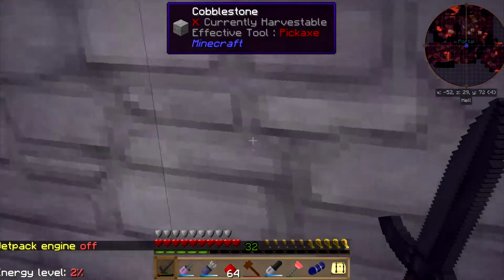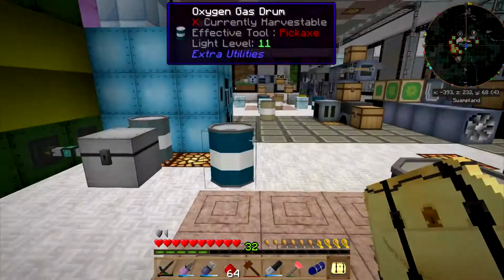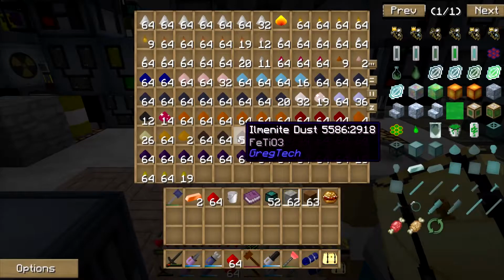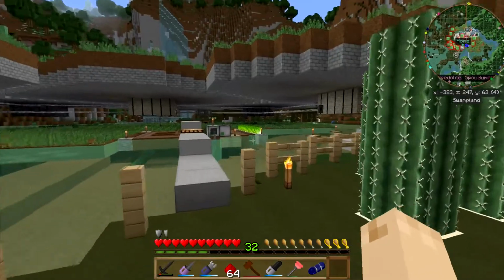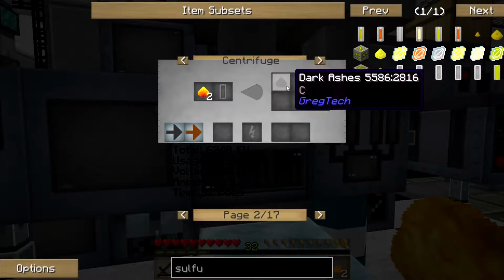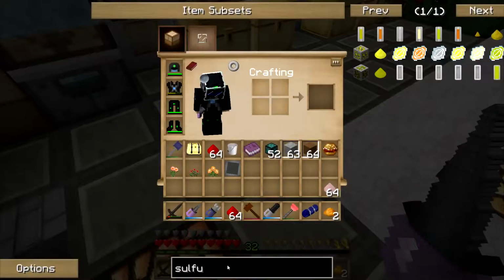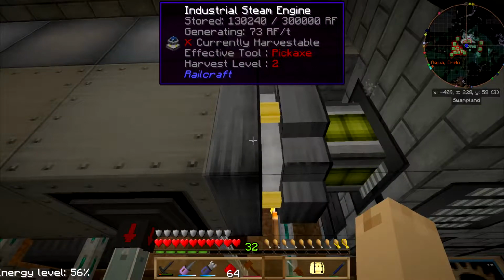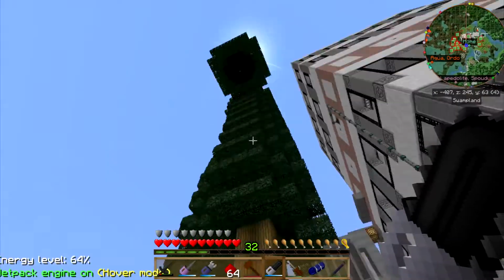Lac Plays FTB Infi-Tech 2 S2 Ep 361 Not Enough Trees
In this episode of LPFTBIT2:  So close to being able to work on this heat exchanger. But I'm having a bit of issue with my charcoal production.